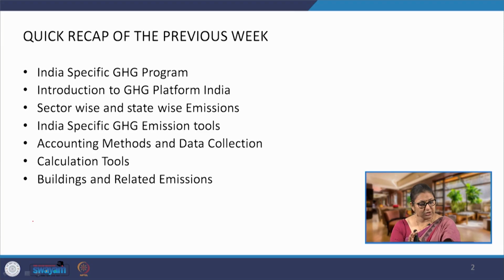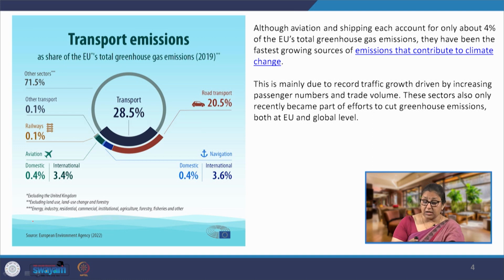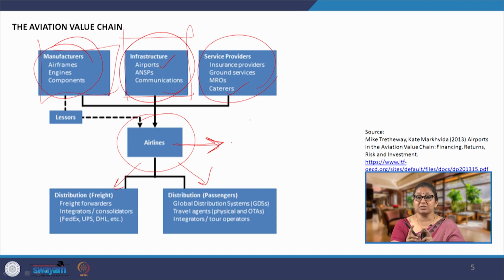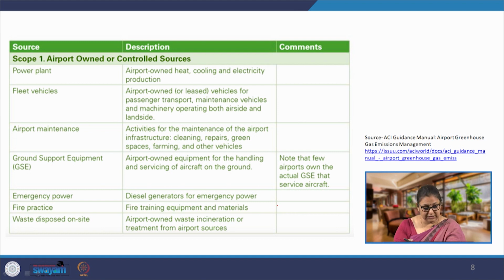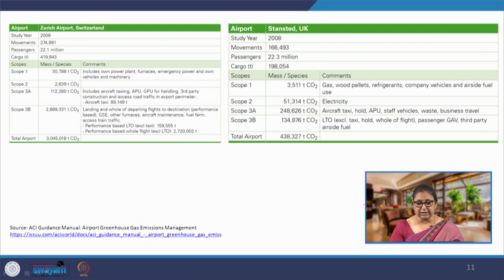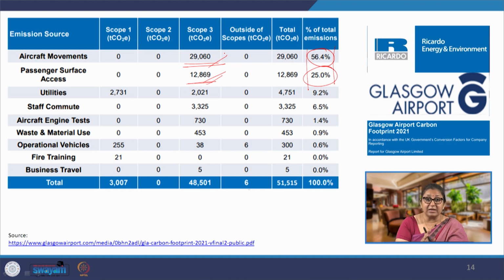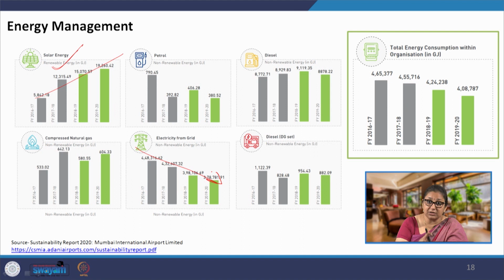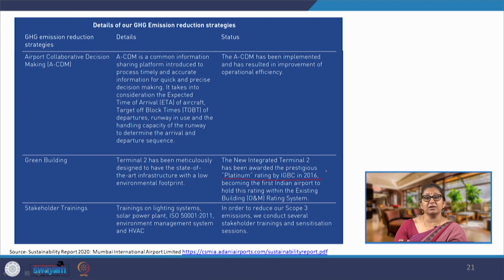Lecture 21- Understanding Emissions of Airports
This lecture briefly describes the emissions related to the overall transport sector. The major focus though will be on emissions related to the aviation sector and airports in detail. It also provides examples of some major airports.